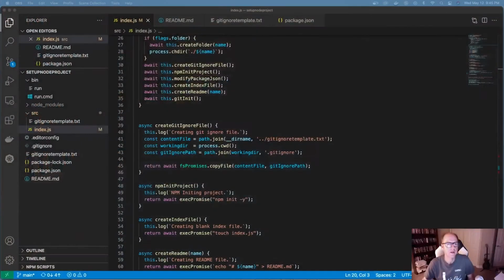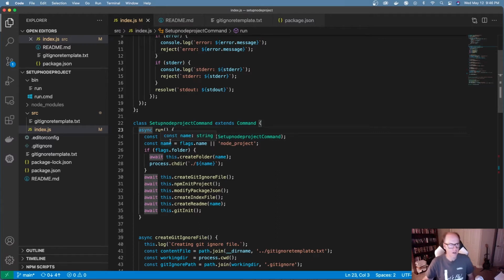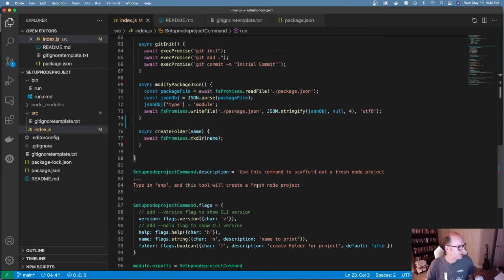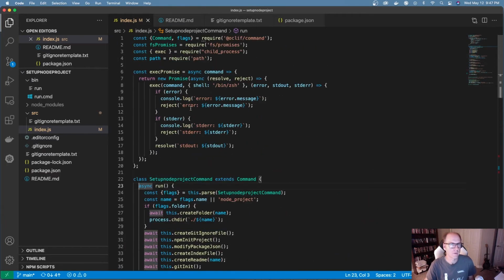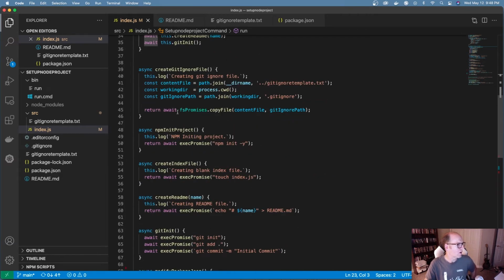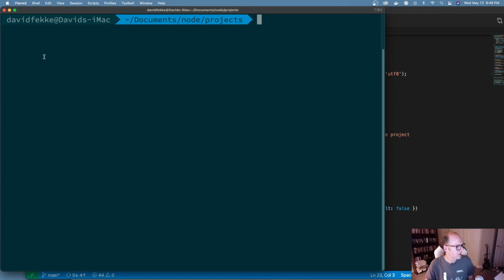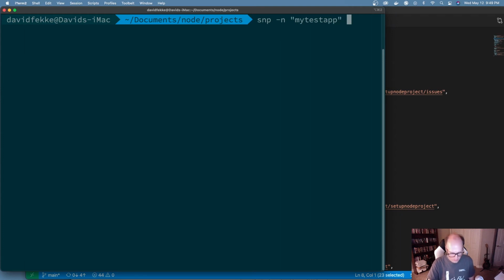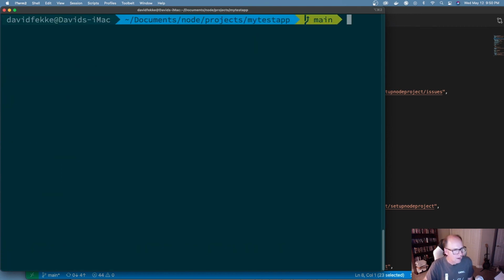Build your own Developer tools in Node js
I made a quick video to talk about building your own developer tools using Node.js. Watch this video to see how I used OCLIF for building a command line utility for generating a new Node.js application.